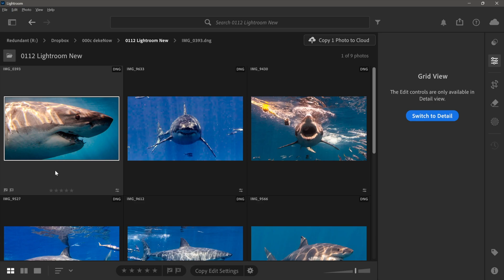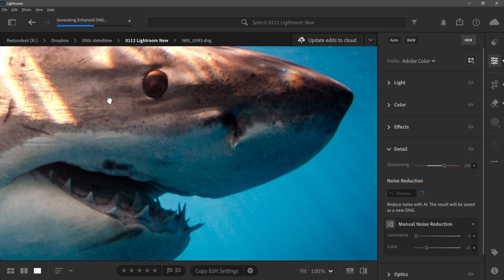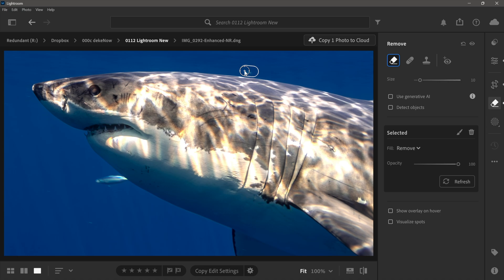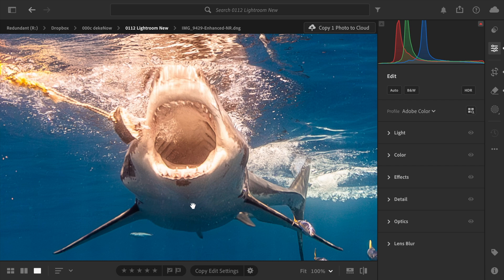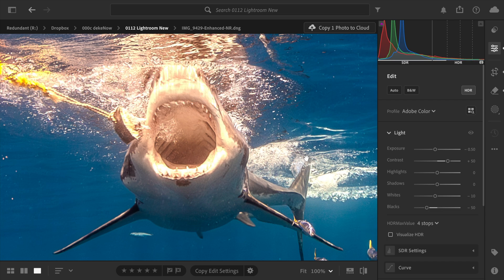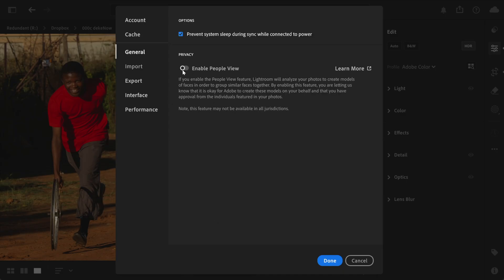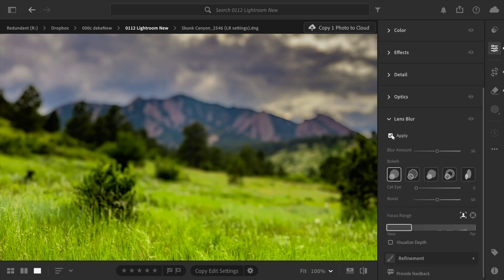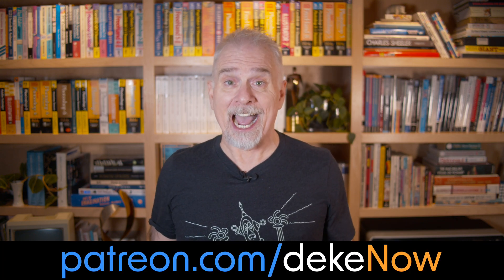A Fresh Take on Lightroom 2025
The tried-and-true approach to digital photography is: 1) shoot raw, and 2) develop in Lightroom. If that sounds right to you, then here are five fresh takes on some of the newest Lightroom features that you should be using every single day.